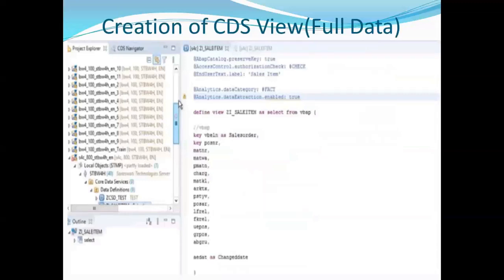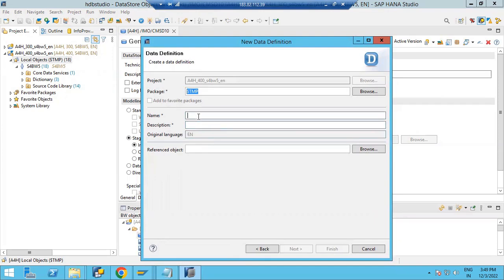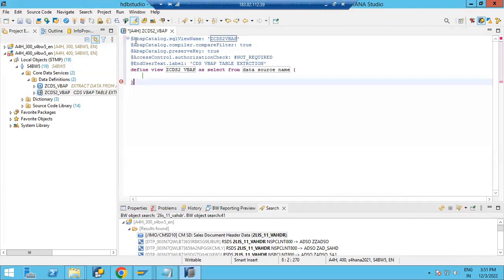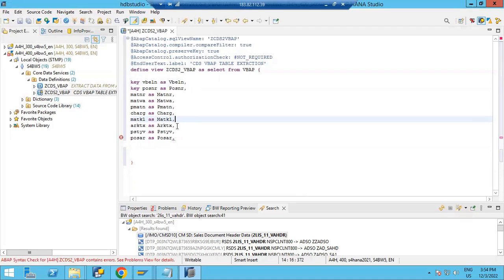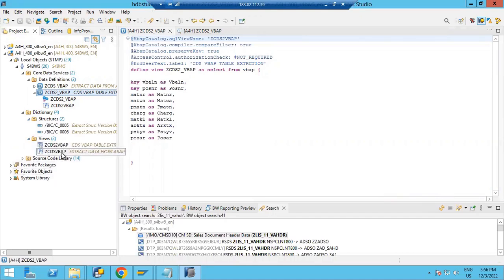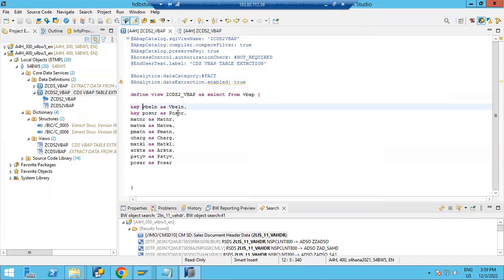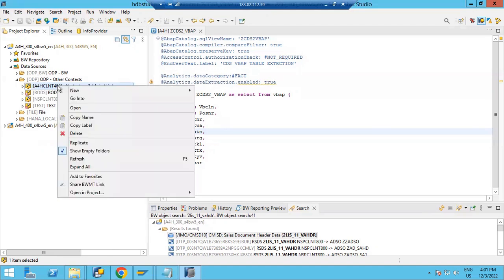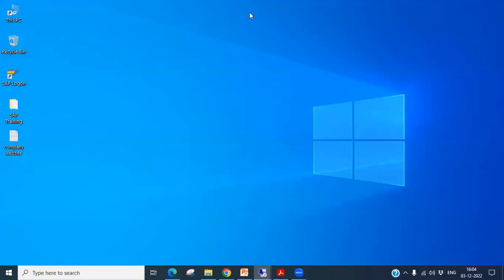SAP-BW4HANA |Create Core Data Services (CDS) based Extractor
All MODULES Of SAP Online Training :
1. SAP- BI/BW On HANA + BOBJ
2. SAP-BW4HANA 2.0 + Native HANA

Official Sources:
SAP Learning Hub
 (paid)